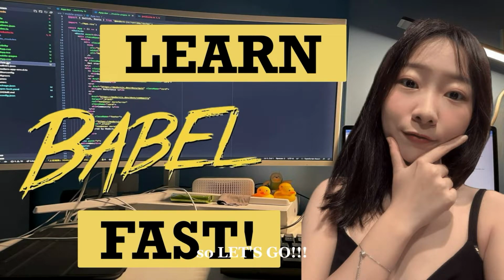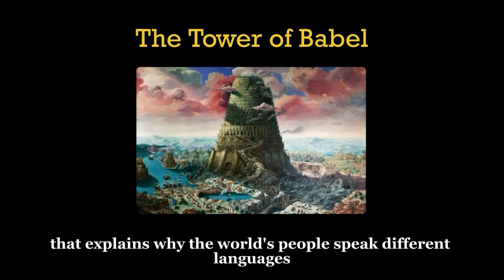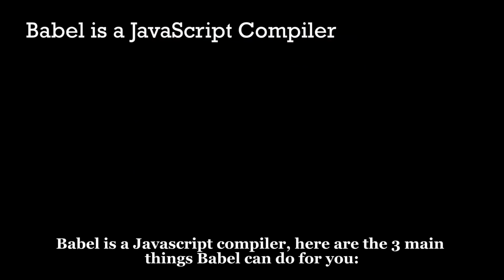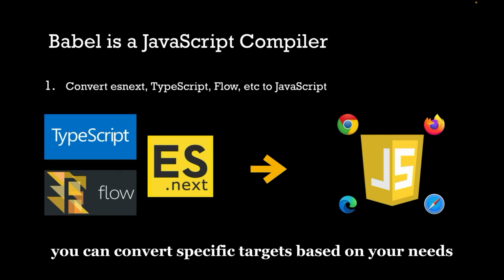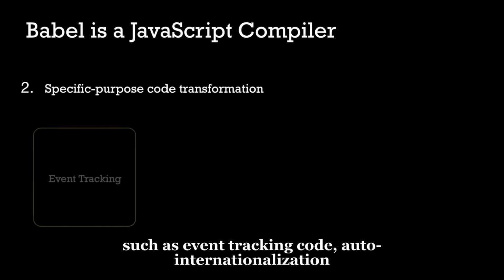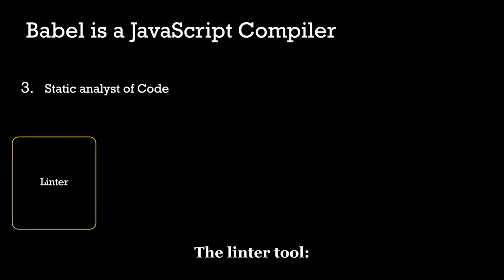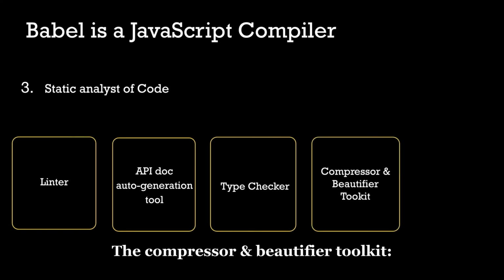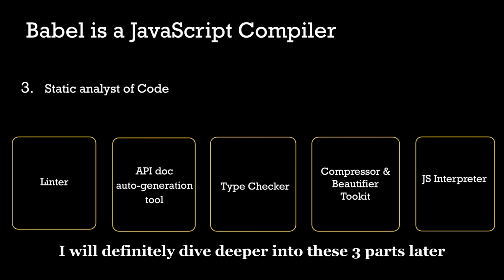Fastest Way to Learn Babel | Full Course | For beginner | JS | Babel Plugin - #01: What is Babel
In this video, I'm gonna to give you a brief intro of Babel plugin :)
Guarantee:
- Easy to understsand
- Get it instantly
- More case studies coming

SHOW SOME SUPPORT GUYS!!